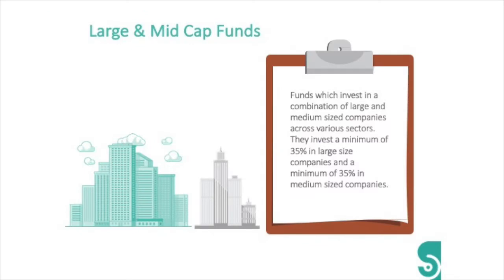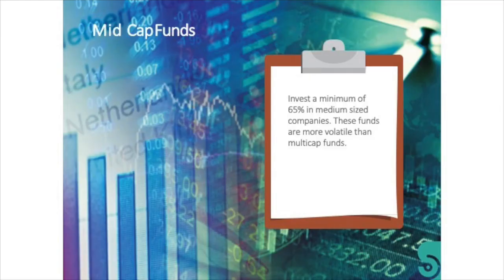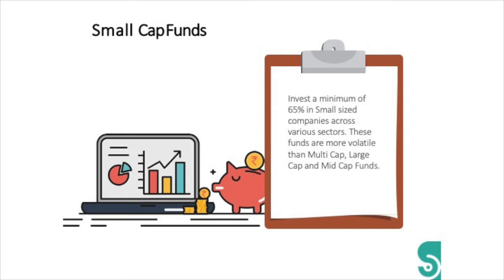Stock Market और Mutual Funds: What are the types of equity mutual funds?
What are the types of equity mutual funds?

For new investors equity mutual funds can be a good source of entry into the markets. The investor gains through the power of compounding, cost-averaging and ability to make investments as small as Rs.500/month. You can invest in numerous types of equityfunds according to your risk appetite, age, and other factors. Here are the types of equity funds explained in detail. If you have any questions, please reach us through the comments section of the video. We'll revert with the most effective solution at the earliest.